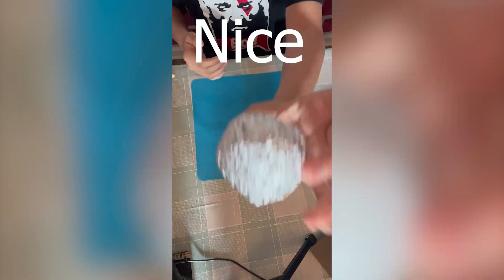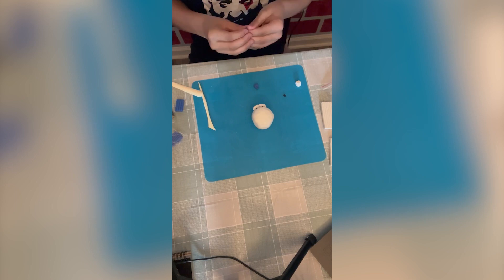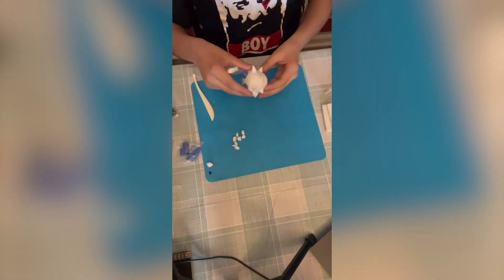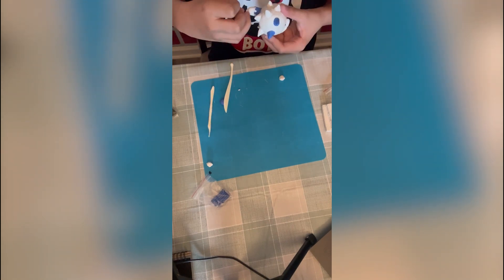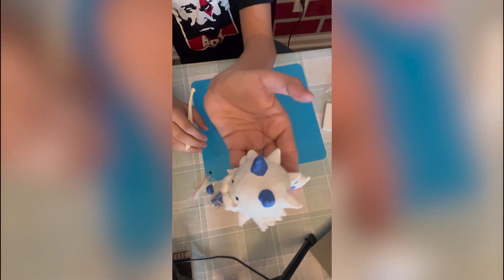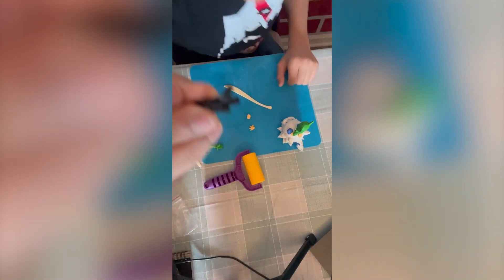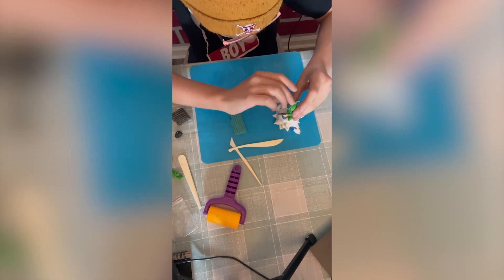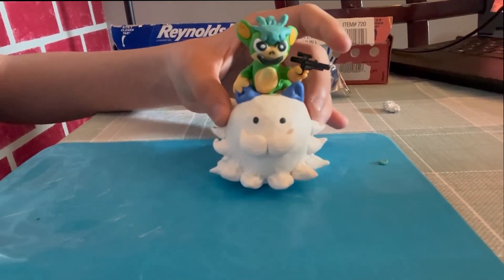TV Show - Palworld Clay Tutorial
Do you want to see Sweepa and Tanzee from Palworld out of clay?